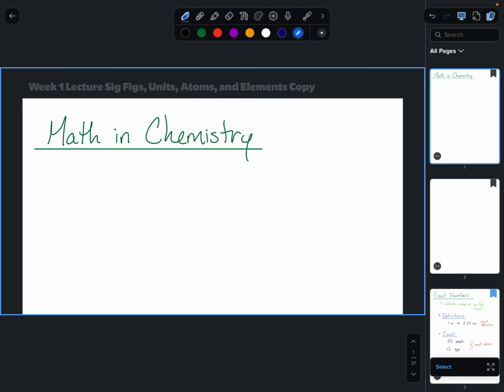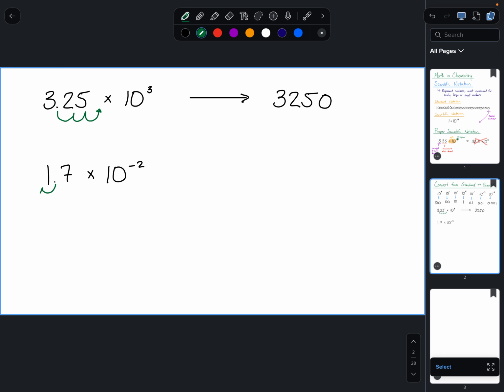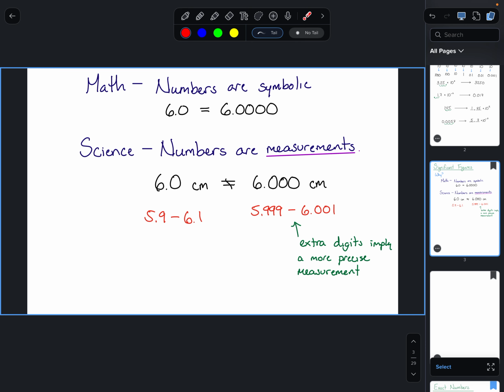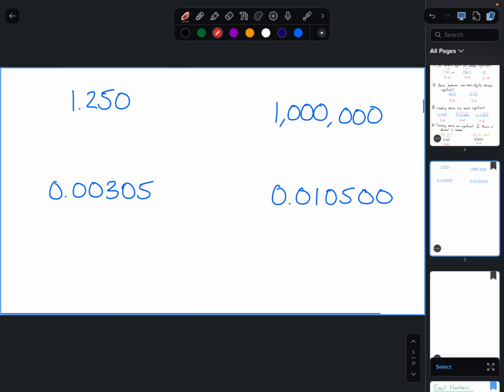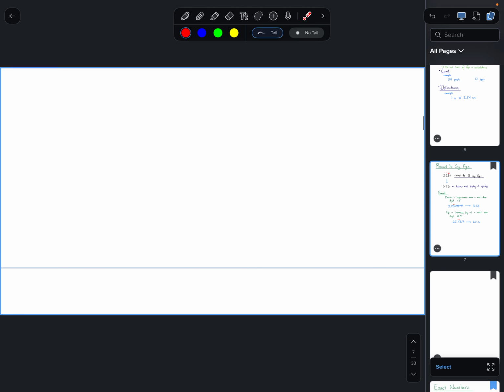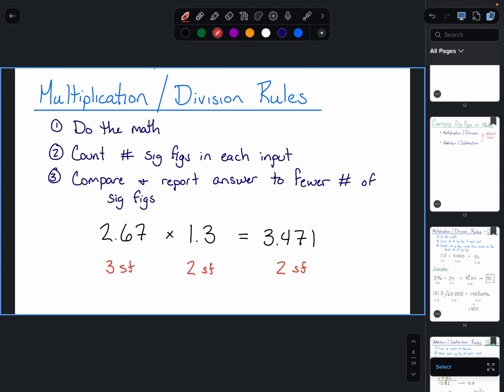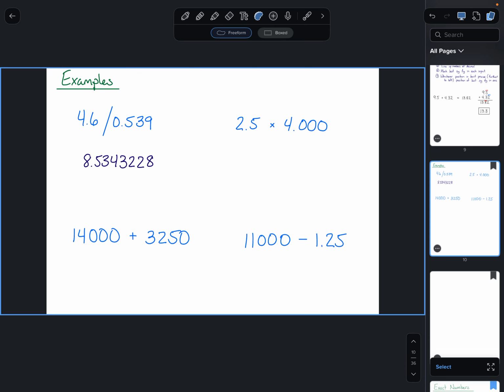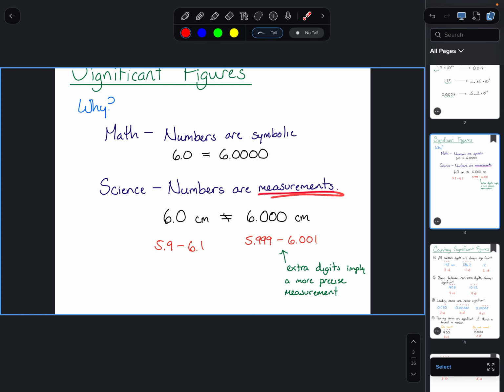Chem1AFA26 Chapter 1 Lecture 1